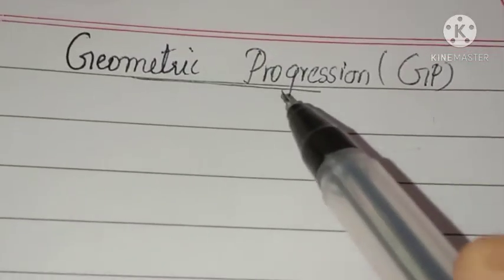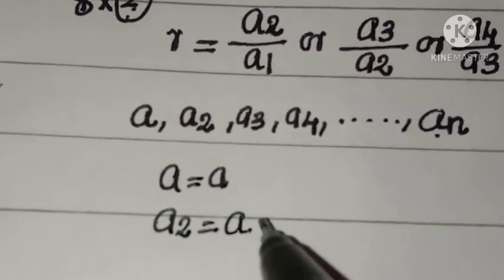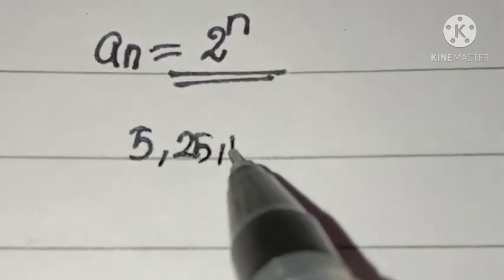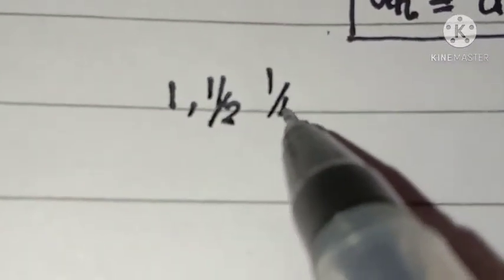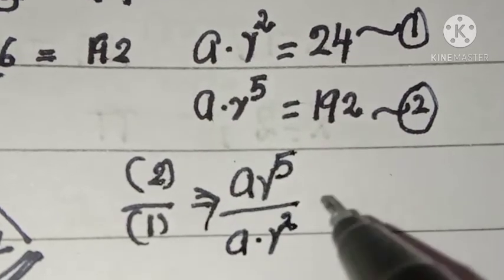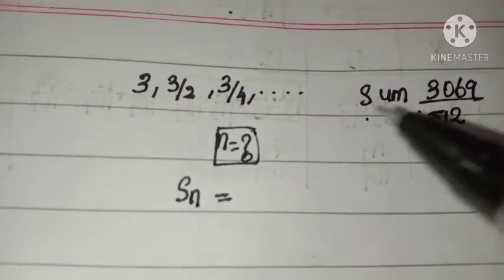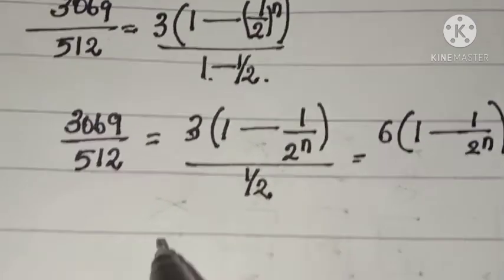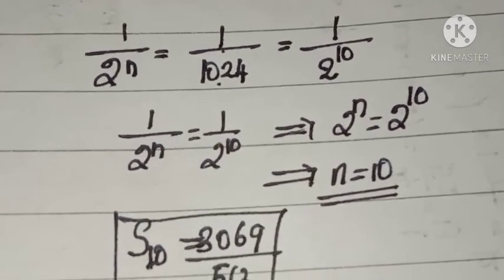Class:11-MATHEMATICS-GEOMETRIC PROGRESSION (12.11.2020)